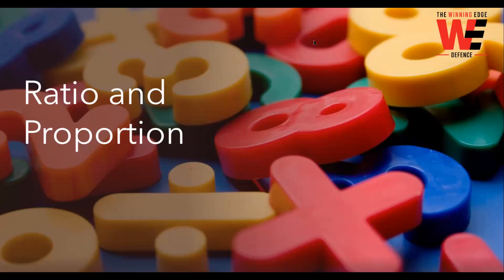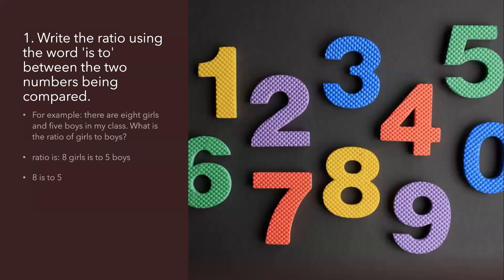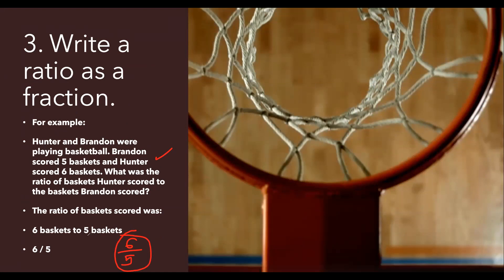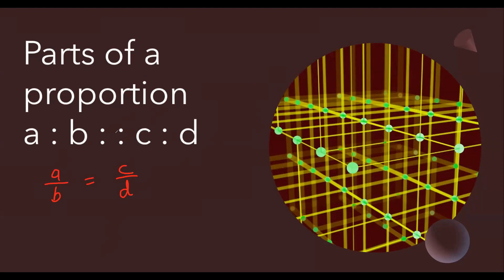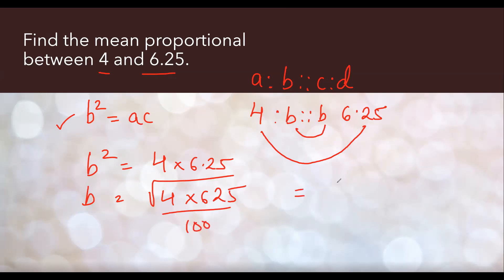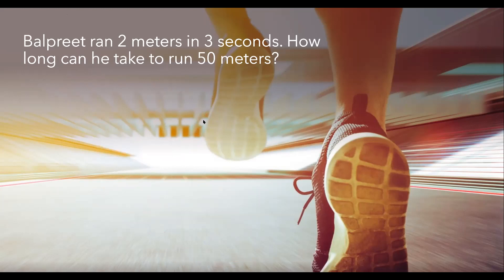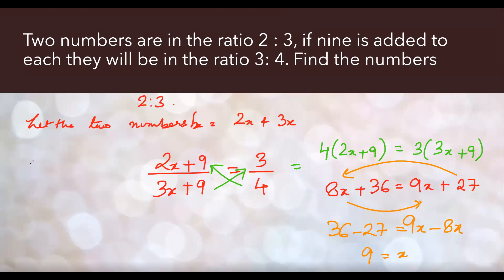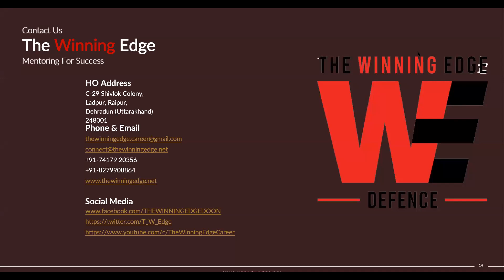Ratio and Proportion | RIMC | Sainik School | Military School | Entrance Exam Preparation 2023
This Mathematics Video on Ratio and Proportion is for students preparing for-
RIMC
Military School Class 6
Military School Class 9

🔥⬇️  Ratio and Proportion for-
RIMC Entrance Exam Preparation
Sainik School Entrance Exam Preparation
Military School Entrance Exam Preparation

  @TheWinningEdgeDefence  brings Free Online Entrance Exam Coaching for students appearing for RIMC/Sainik School/Military School Entrance Exam 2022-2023.

rimc
sainik school entrance exam class 9
sainik school entrance exam
sainik school
sainik school entrance exam class 6
all india sainik school entrance exam preparation
military school entrance exam for class 6
military school entrance exam for class 9
sainik school entrance exam preparation class 6 2023
mensuration
rimc 2022
rimc entrance exam preparation 2022
rimc entrance exam preparation december 2022
rimc june 2022
rimc exam june 2022
rimc december 2022